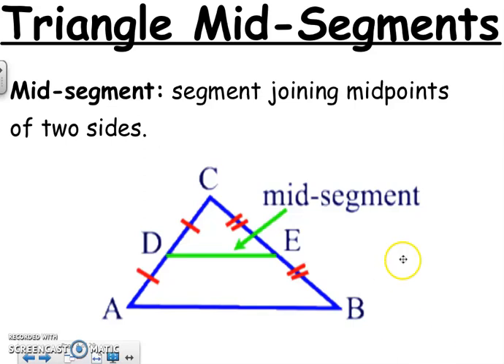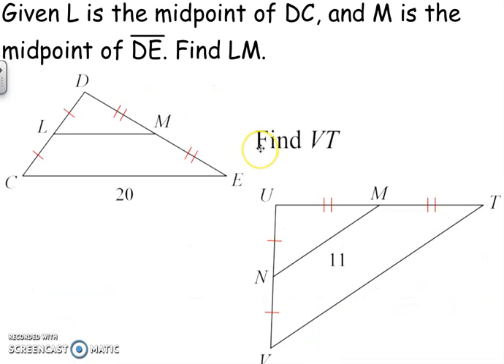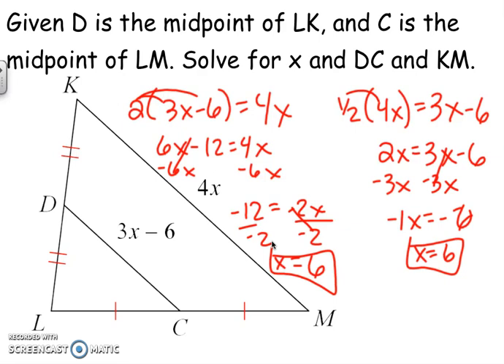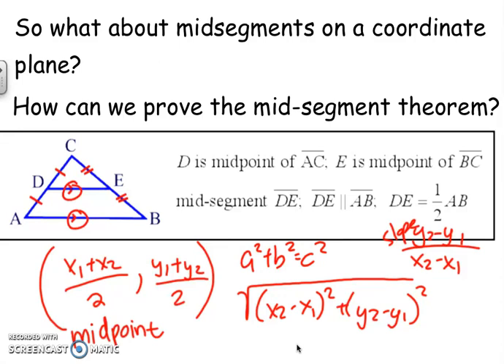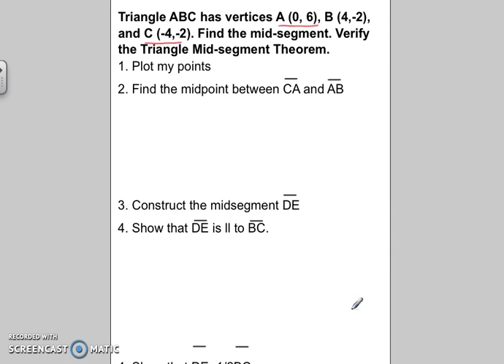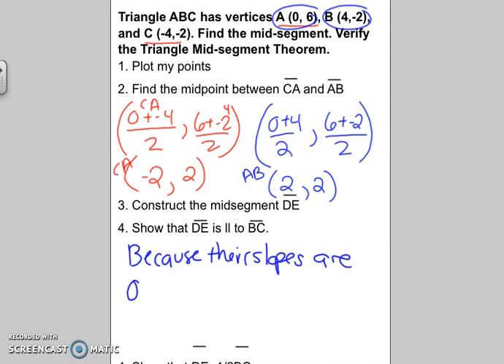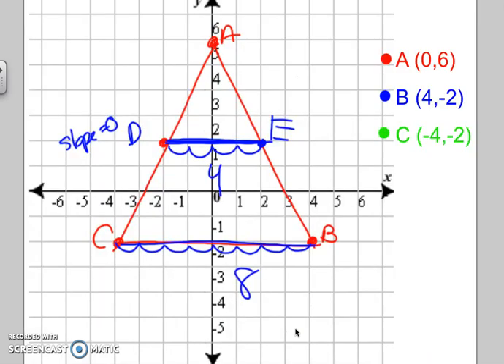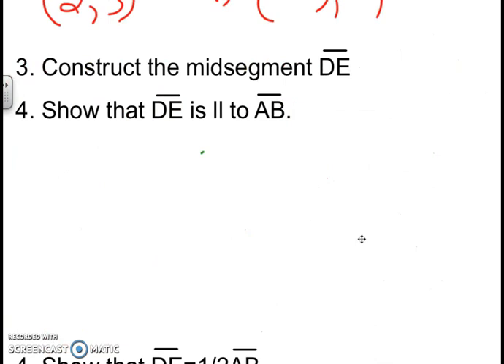Triangle Midsegment Theorem